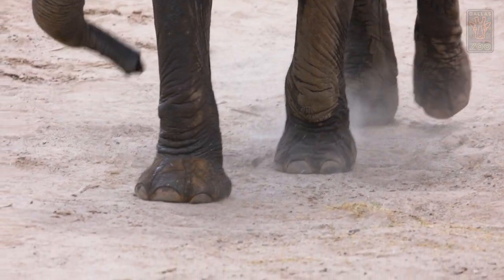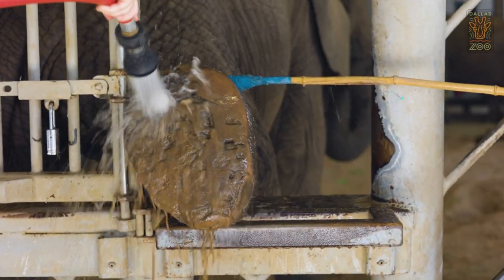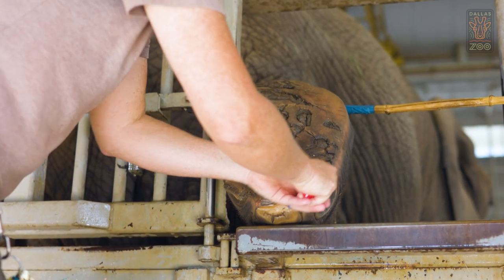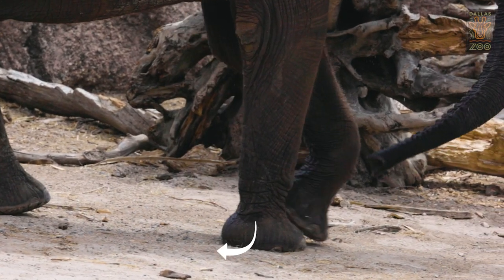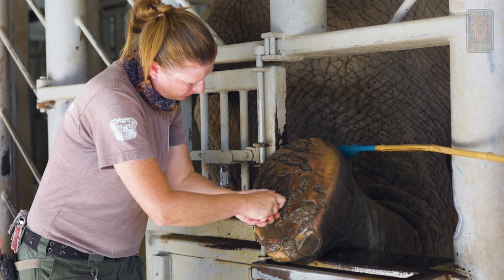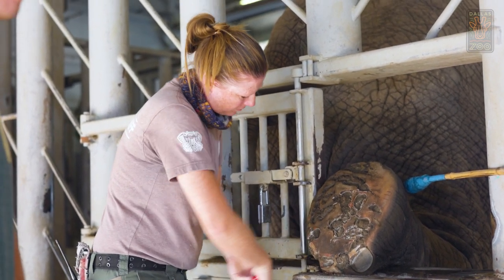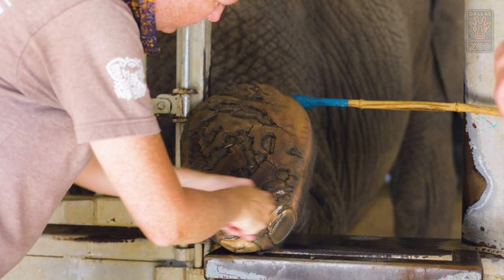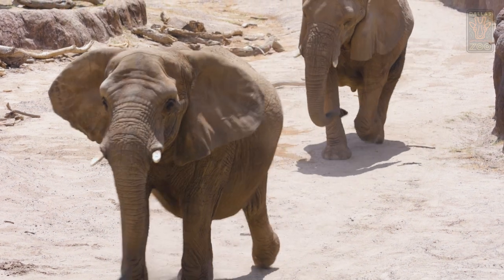Giving our ELEPHANTS a Pedicure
ELEPHANT PEDICURES! 💅 Elephants are known for their size, strength, and impressive trunks. But their feet are actually one of the most important parts of their body, so caring for our elephants’ feet is an essential part of our zoologists’ work.

The skin on an elephant’s foot pad grows continuously, so our zoologists try to treat each elephant's feet at least once a week, working in a barn behind the scenes and using trained behaviors that keep our zoologists and elephants safe and comfortable throughout the care.

An elephant "pedicure" entails a general cleaning and inspection, trimming the nails so the elephant doesn’t put pressure on them while walking, and then attending to the pad of the foot by checking for and removing any rocks, filing down excess skin, and removing skin flaps.

The zoologists also assess which feet need attention, so the team doesn’t always care for all four feet in the same visit. Our zoologists are usually able to get the work done in 15 minutes or less for each foot. The elephants are given food to enjoy while receiving their relaxing pedicures, and most usually don’t seem to mind the treatment. They focus on the snacks and enjoy the attention while we keep their feet healthy!